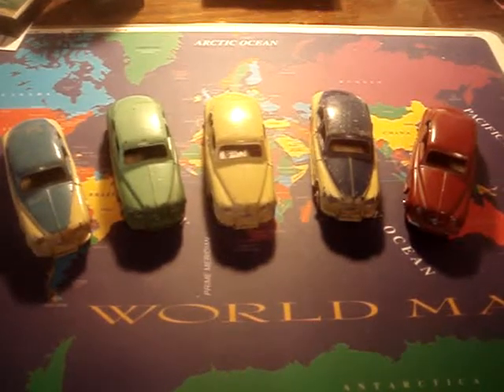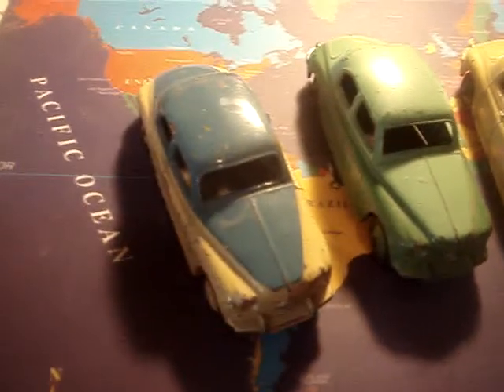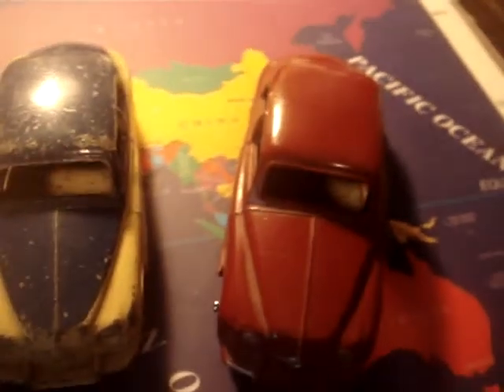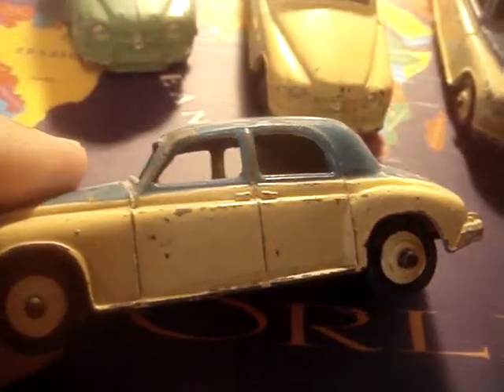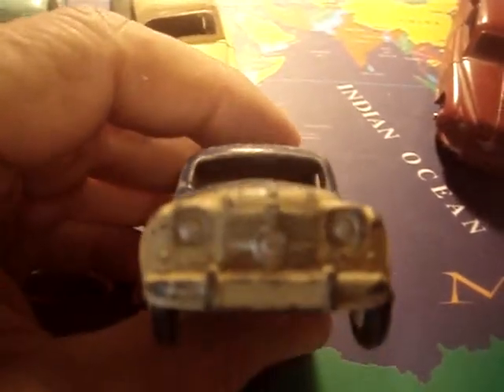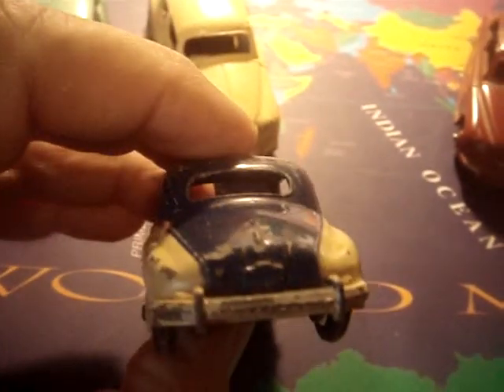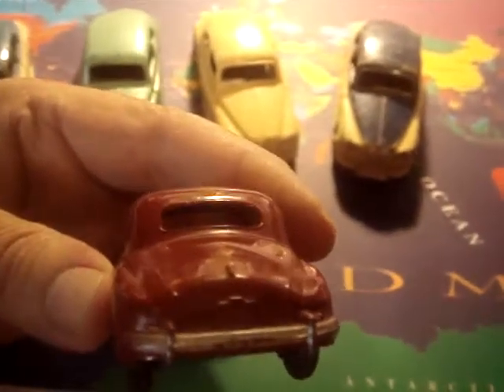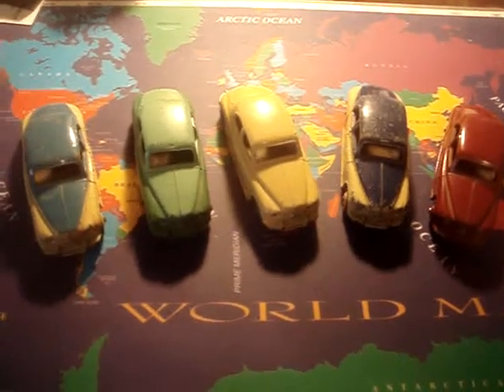ROVER 75 DINKY TOYS - ASSORTED BRITISH CARS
This is another part of my Dinky Toy collection with five Rover 75 sedans featured in two tone or solid colors. No interiors or glass and all have black wall tires. Most of these have been played with but the red one is in mint condition.  Good models of a popular British car now reproduced as Dinky Toys.